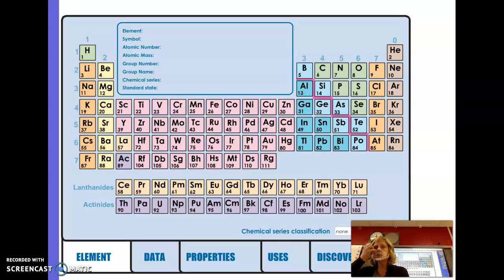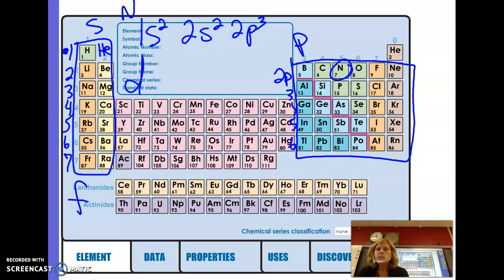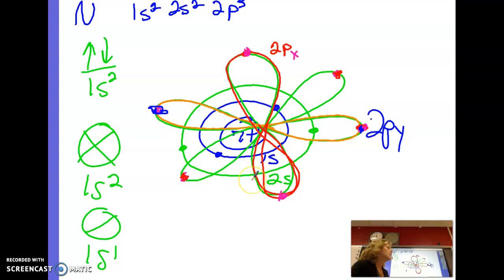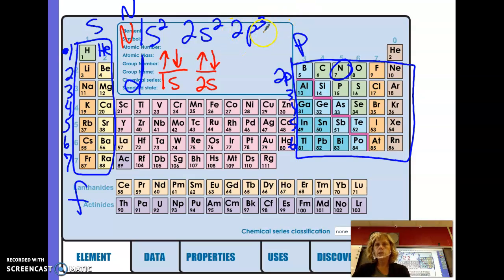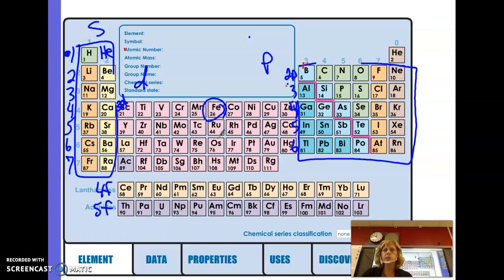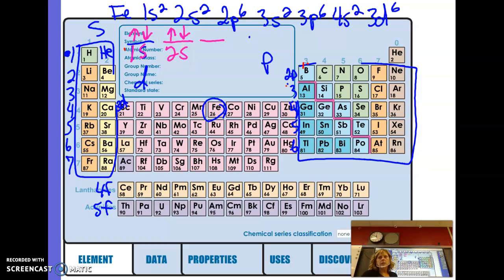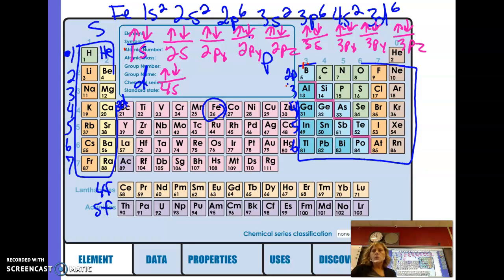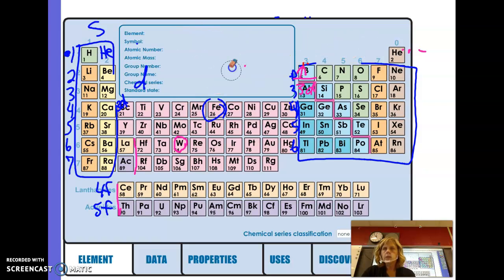Electron Config Lab